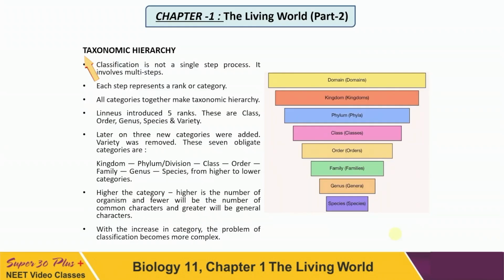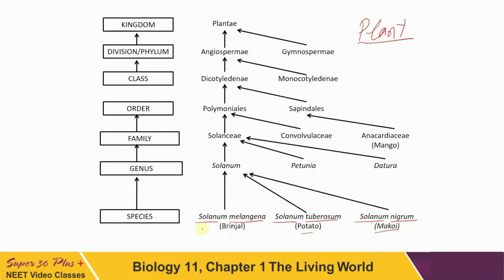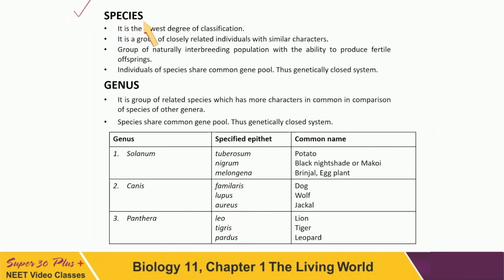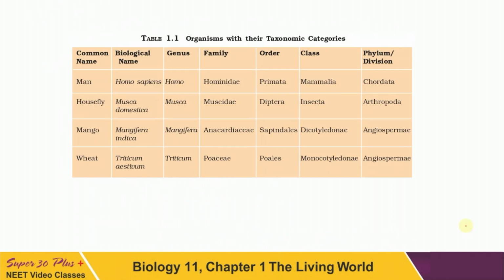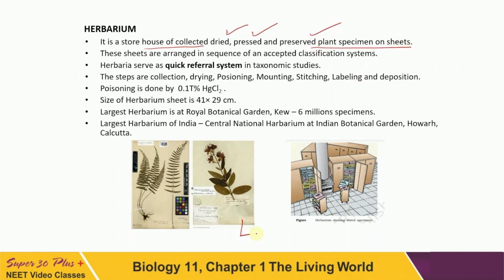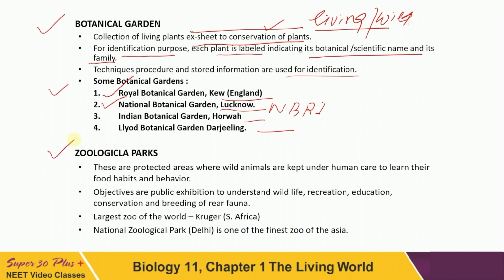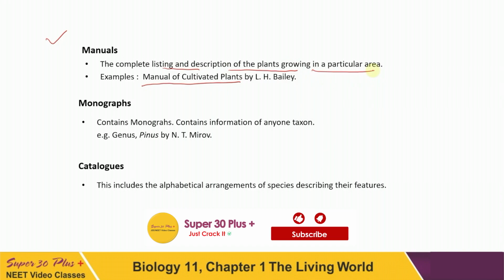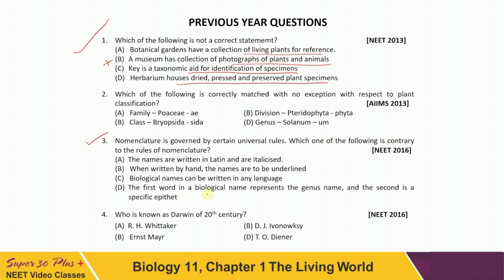Biology Class-11 | Chapter-1 The Living World Part-2 | Taxonomy Hierarchy | JEE/NEET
Welcome to Super 30 Plus! 🚀 In this second part of Chapter 1 – The Living World for Class 11 Biology, we continue exploring the Taxonomic Hierarchy, an essential topic for NEET and JEE preparation. 📚✨

📌 Topics Covered:
✔ Detailed Explanation of Taxonomic Ranks
✔ Classification of Organisms
✔ Examples & Applications in Biology

Enhance your understanding of biological classification with in-depth explanations! 🔔✅

‼️➖ 𝐏𝐋𝐀𝐘𝐋𝐈𝐒𝐓'𝐒 𝐋𝐈𝐍𝐊 ➖‼️